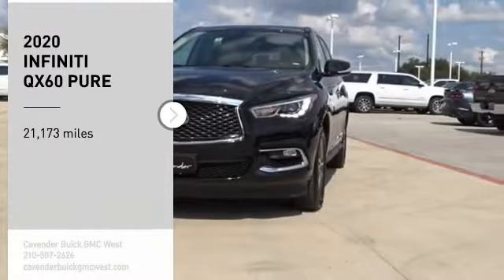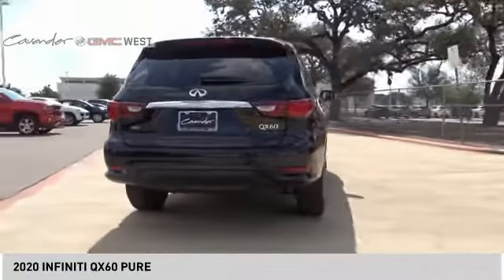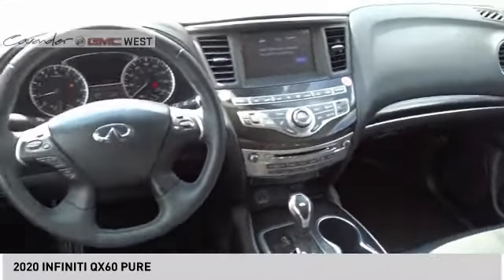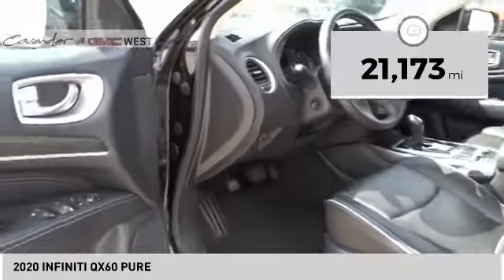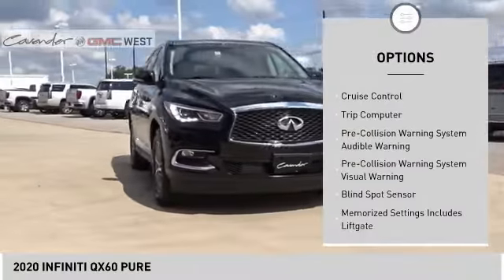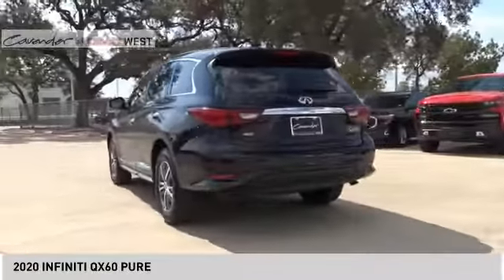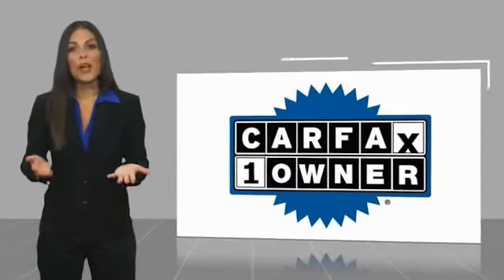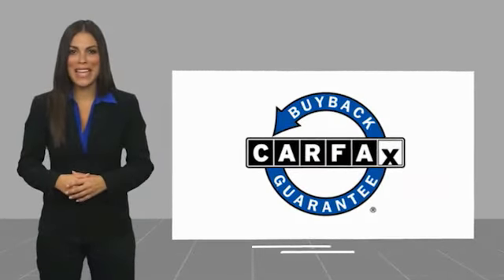2020 INFINITI QX60 4P1605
2020 INFINITI QX60 PURE

7400 W Loop 1604 N

Clean CARFAX. CARFAX One-Owner. Black Obsidian 2020 INFINITI QX60 PURE AWD CVT 3.5L V6 QX60 PURE, 4D Sport Utility, 3.5L V6, CVT, AWD, Black Obsidian, ABS brakes, Alloy wheels, Electronic Stability Control, Front dual zone A/C, Heated door mirrors, Heated Front Seats, Heated front seats, Illuminated entry, Low tire pressure warning, Power Liftgate, Power moonroof, Remote keyless entry, Traction control.  Take the short drive out to Cavender Buick GMC West where we will show you why Confidence is Cavender!  Test drives delivered to your home or work, deals made over the phone or email, complimentary delivery of vehicles and paperwork. From the comfort of your home you can shop, get pricing, and trade value. We will deliver your vehicle and paperwork.